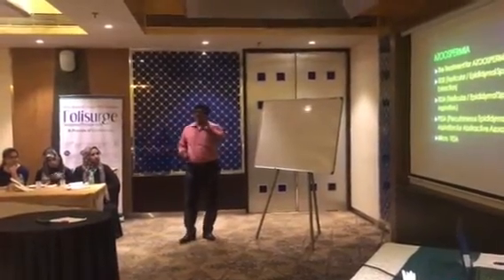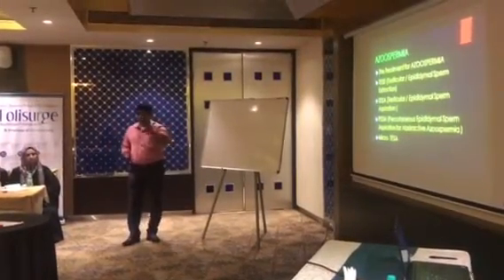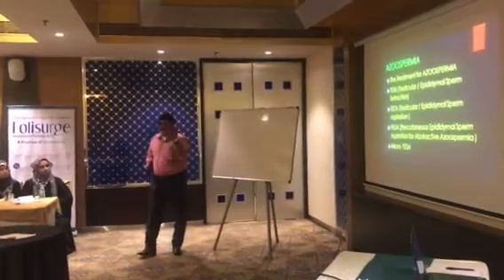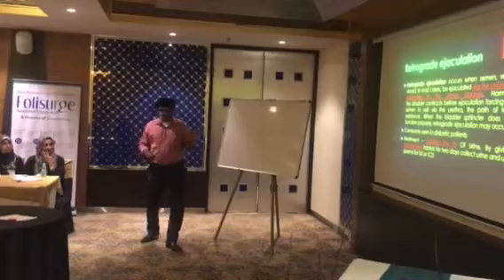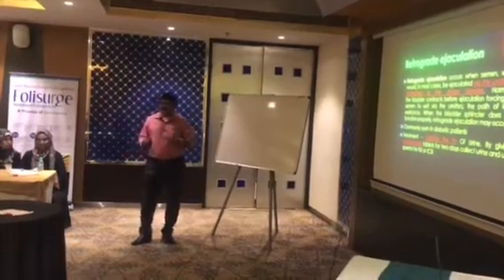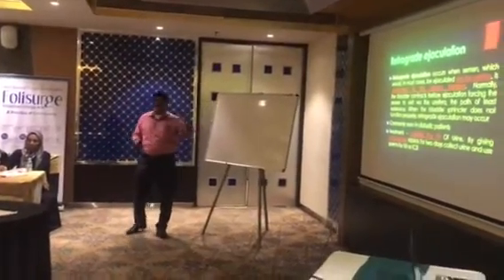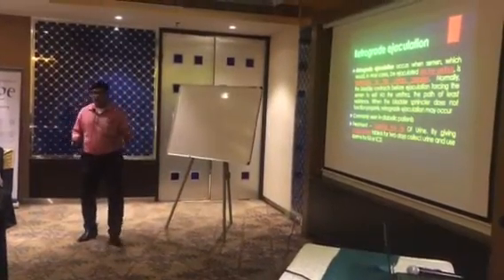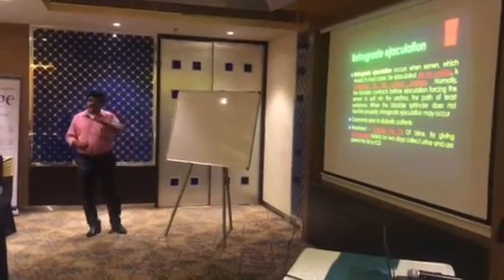RETROGRADE EJACULATION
Interaction for PESA TESA TESE👍😄 ON PPT

 I was having one patient whether I mean listen if that's just we have the dust tested the only he he is a big company over there maybe they're supplying amination to offers mophir gas but he has only child and he has ambition detects testes they are coming forever but in middle east i was working we have we have got the fastest from the abdomen and  that we have retrieved the sperm from  the undescended testes I used and there is a chance that wife is young look at them with  good age and good endometrium then there is of possibility they can have not even come to India there is no much research work going on so patient will come but a matter like when you take trouble you move furniture store this is common practice in India but with the times as as we are getting we are cautioning our Center we are very transparent we are the king after we we say there is no sperm in the testes so then the testicle epididymal spawn if the obstructive azoospermia we are aspirating the production is there in the testes but the vast is locked so that spawn with only fluid is coming the spawns are blocked so the best method we are we have a needle aspiration go to the proper the proper place and aspirate you can get as much as a spawn from the vast still you will find there is no swarming the edge ovulate and we get we do its evening the patients are having a free visa put in is I was talking about perfect in his aspiration that is a reason and micro teaser sometimes you you testicular  volume we have a good testes and good every parameter is normal but some some focus areas the sperm production is there but some areas not there so some areas fibrous some a we are dead some area there is a production how then then what is the solution the micro TZ my cookies it they there is there is a high resolution microscope but the specially-trained and colleges can perform that this surgery they check that you use the healthy tubules they extract one by one without burning the last examination aspirating the tissues they were reviewed by Tribune and aspirate and we can find the storm and there is a possibility that the patient may have good outcome crypto sauce formula this is again as a fertility management as an embryologist we we see every spawn is a very important the hypnosis formula is a hidden you have no strong as I told you where here there is no storm in the cross-examination centrifuge brilliant you have a two to three spots at 5 to 6 for 10 to 15 that is gone the doses for Mia I have a patients in because Saudi Arabia where there is no donor discussion further so we used to settle sometimes meet one one incident I will tell you that we got techniques but we go to be collected we could find force for me in the foliage of red we 6x we have discarded and 4 for X we have used for XE then we have transferred that is the situation so if this same patient goes to general lab where the people are not having any experience on on because every stone is important as an embryologist but for them it is just the other test so they don't see as a what is importance may be there they have no idea out what importance about one such thing one spot even if I see once for I will inform my clinician may be if you need a treatment may help him and all maybe he has a vasectomy there is a vasectomy she can go for correction there is Johnson he can improve the spawns and so you have a good option to explore nowadays as a fertility management the retrograde is operation it was fine I worked I worked in Middle East for 15
years with some of the pioneers so  I have encountered every typical case because Indian embryologists this recent this level never saw I have a Saudi ambassador to Kuwait who is a diabetic patient the doctor told me he is a retrograde ejaculation yes having operation what they have they gave me this for my cabinet buffer and and they kept under  buffer so that urine will get be stabilized to penis then he has masturbated are any reports then he not into some urine after because what happens then in a diabetic patient some particular category of the patient instead of - drove us that the salmon will transfer into the blood you rat trap so so stabilizing the pieces you can tell us that you can make the survival of spawn then we have used that spoon then we three metres I have settled routes I found a good beautiful spot he has a boy so this is a joint this is a type of verb after you do then you achieve the lizard in normal circuit under circumstances he is not having a chance to have a baby in his lifetime so no one has created this system and we have achieved the technology and we are using the technology step as I explained capitalize the pH and bicarbonate then exit out.